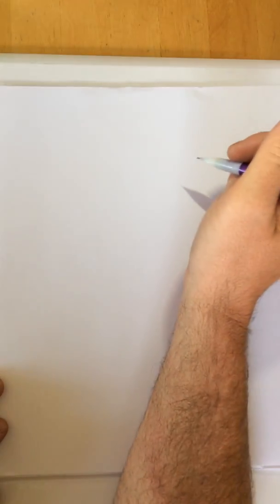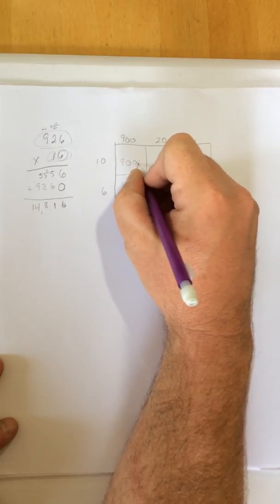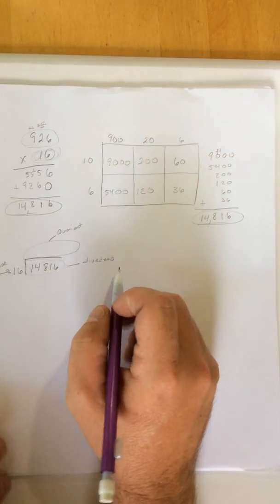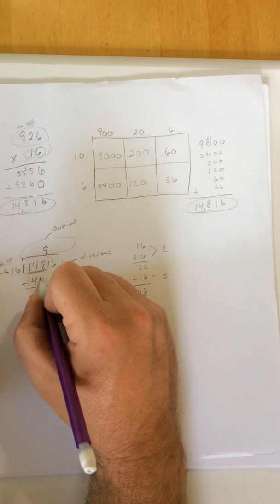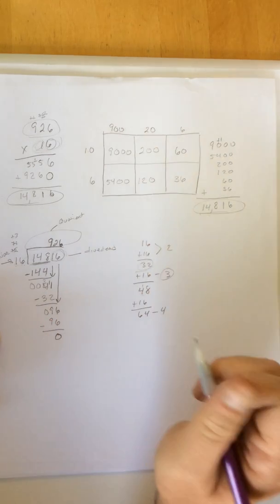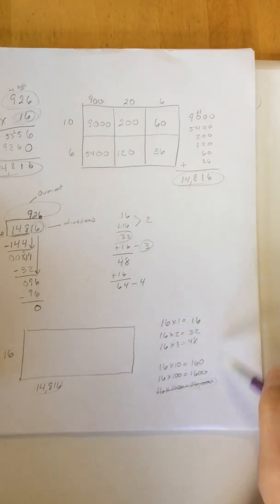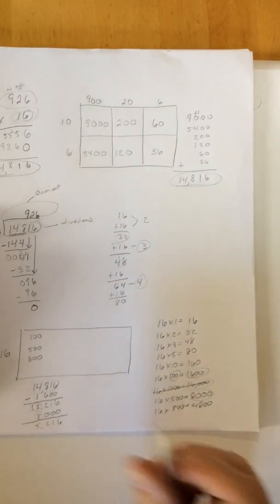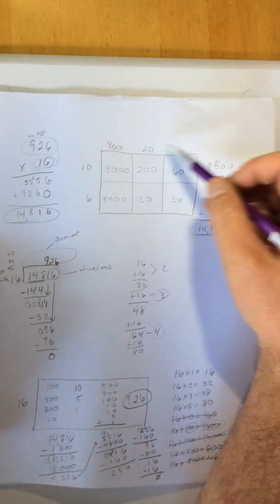Division flip video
A step by step process for completing long division, even modeling partial quotient method